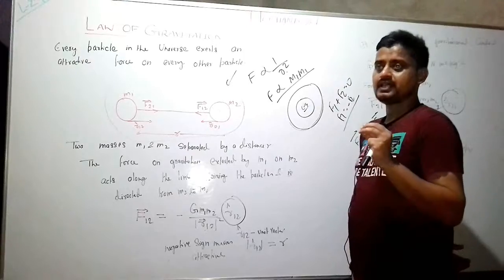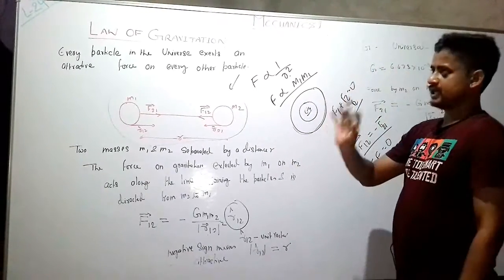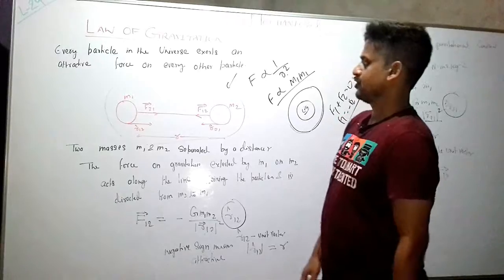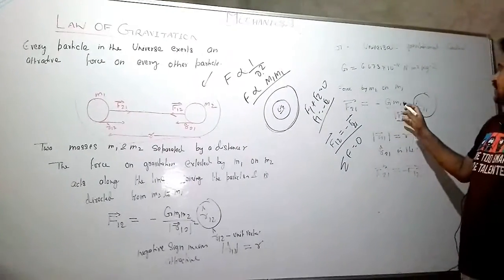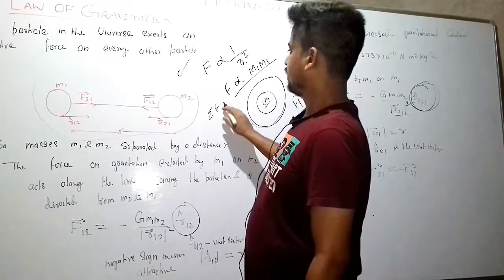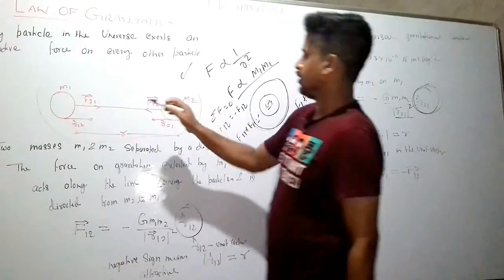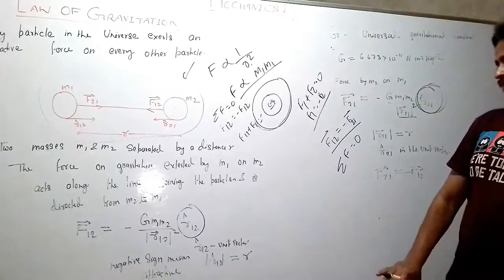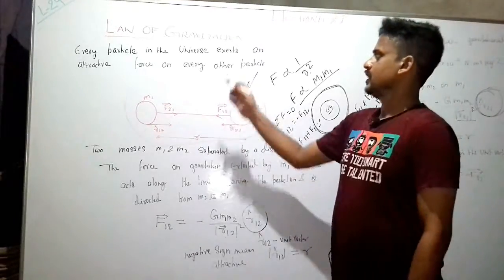LAW OF GRAVITATION- DEFINATION | newton | principia | theoretical physics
law of gravitation was formulated by Isaac newton.